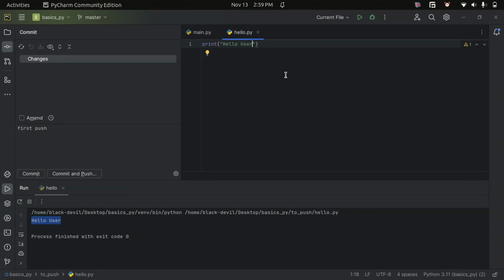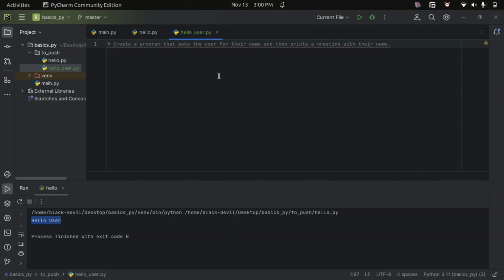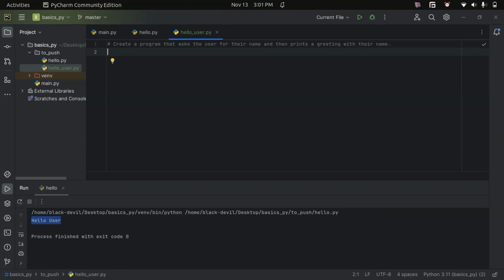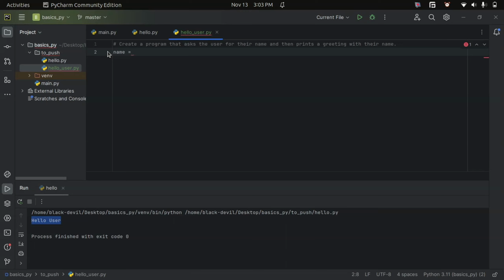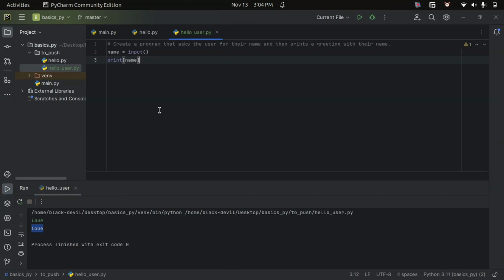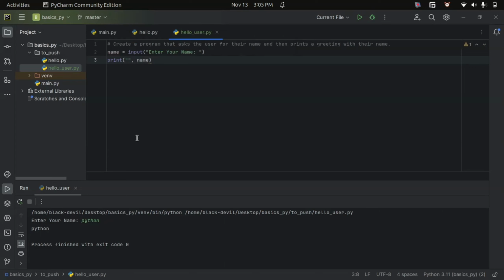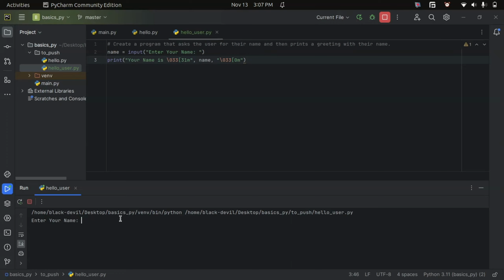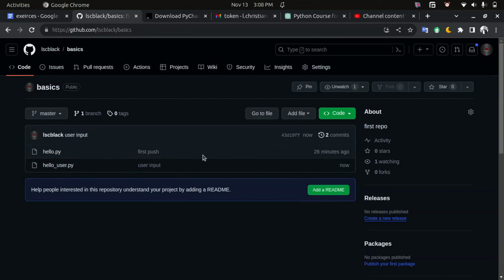User Input and Greeting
Explore user input, variables, and basic I/O in Python. Build a simple program that greets the user by name.